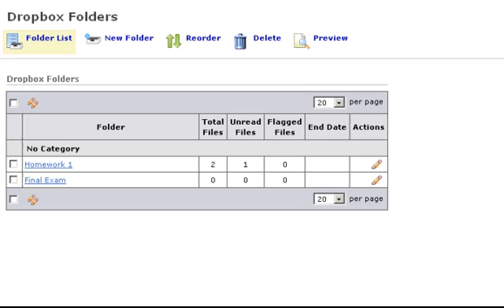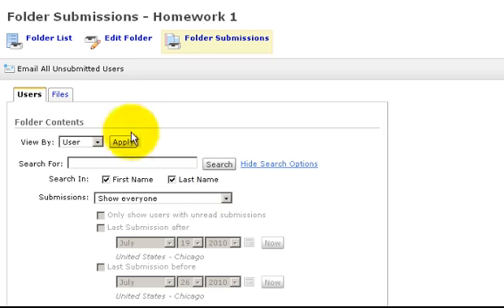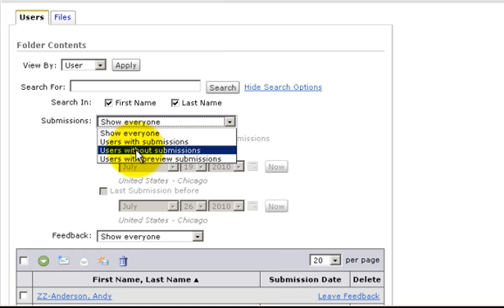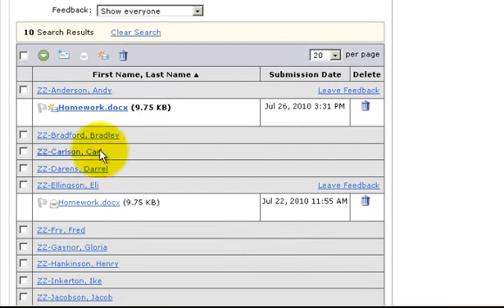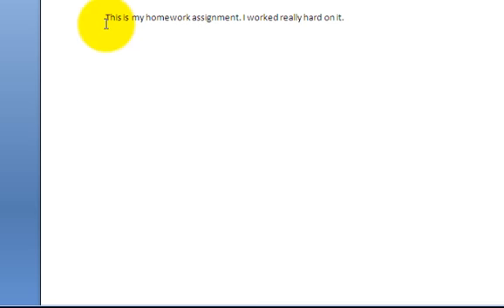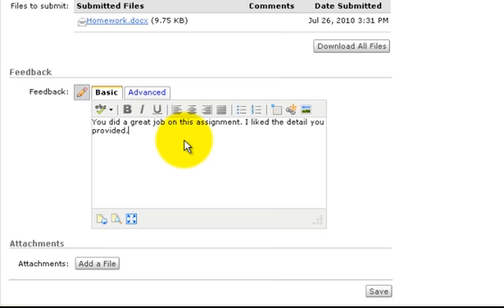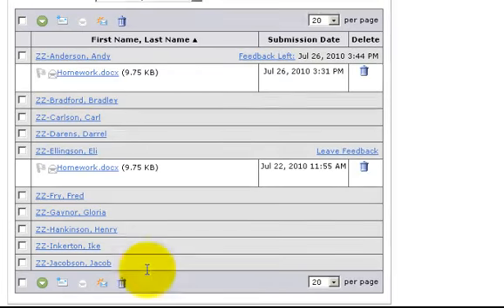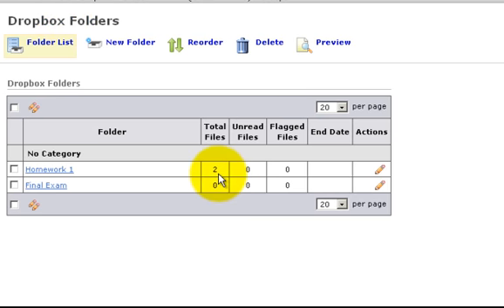Grading Dropbox Folders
This tutorial shows instructors how to grade student submissions in the D2L Dropbox tool, version 9.0.